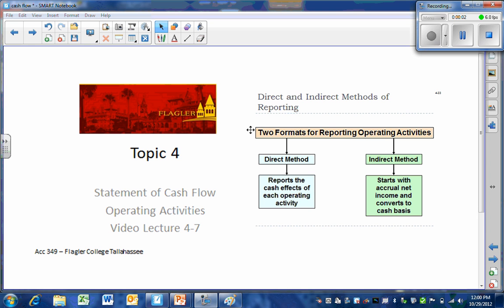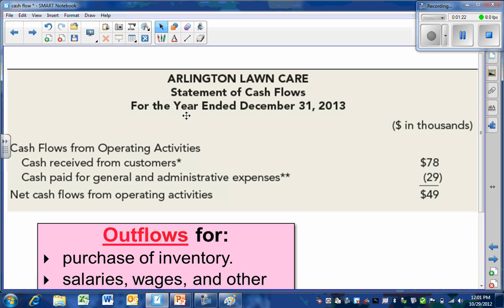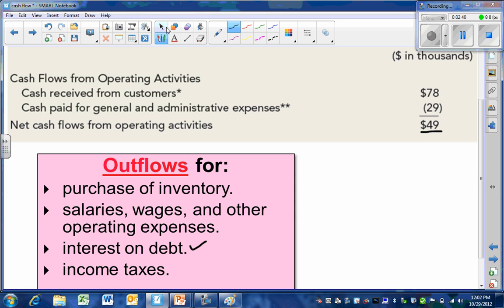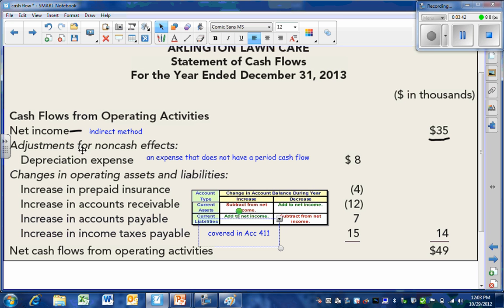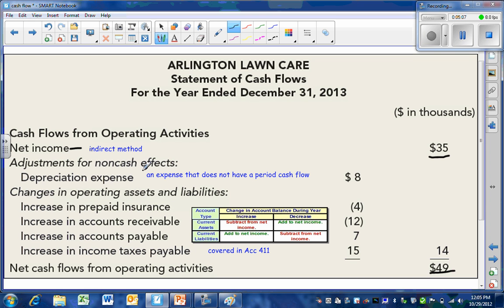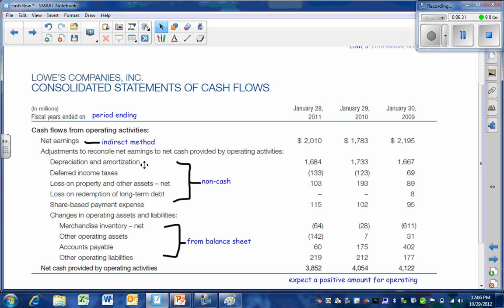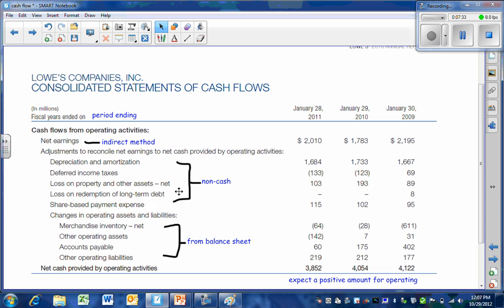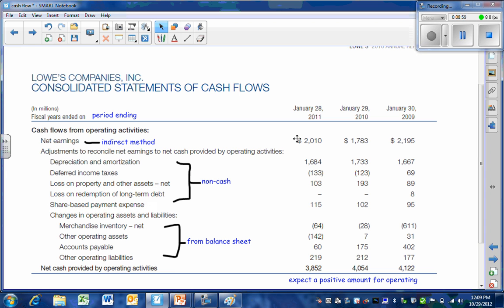video lecture 4 7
Operating activities section of cash flow statment